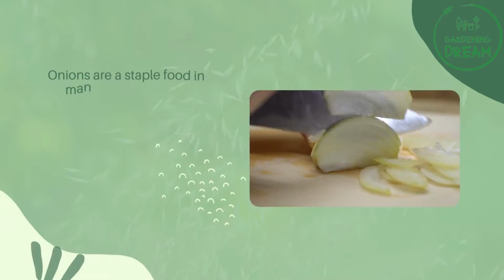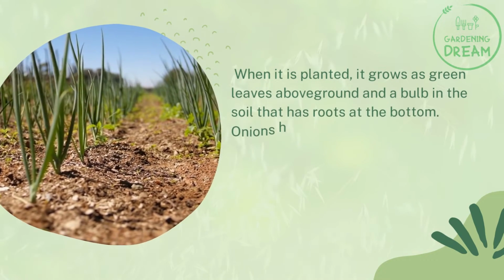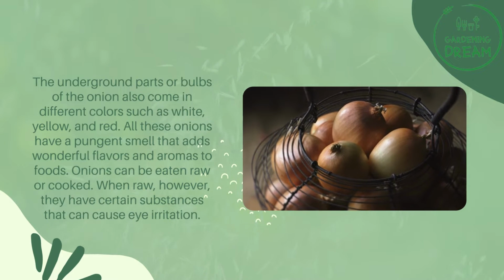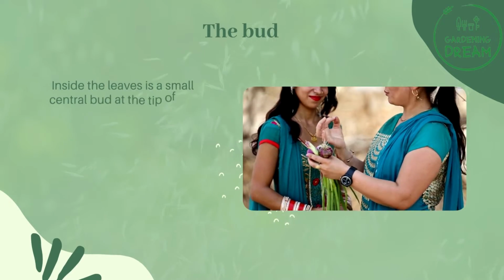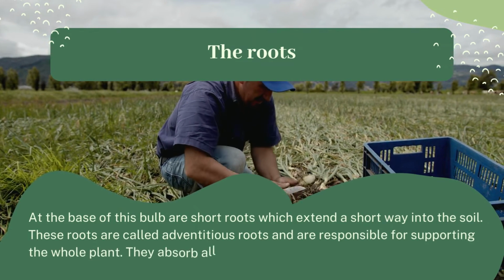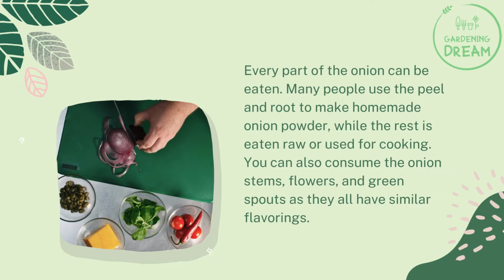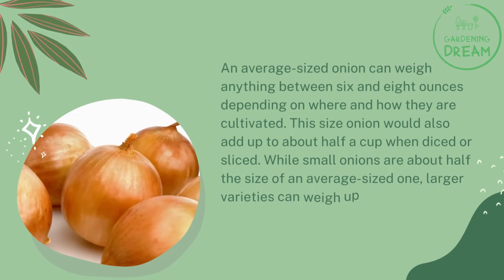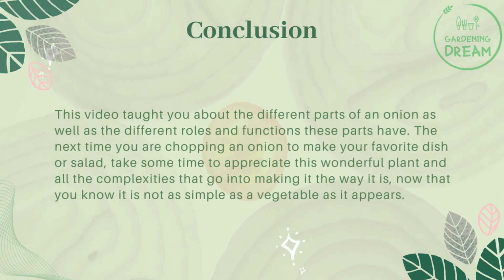Parts Of An Onion – The Anatomy Of An Amazing Vegetable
Onions are a staple food in many kitchens and a common ingredient in many dishes across different cultures of the world. But do you know what the different parts of an onion are? If you are interested in knowing about these different parts, let’s get learning.